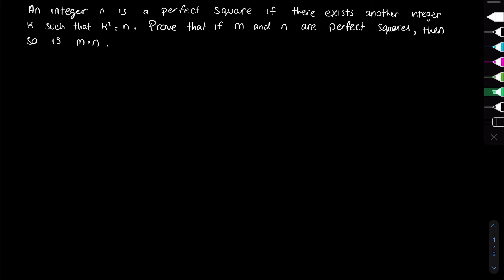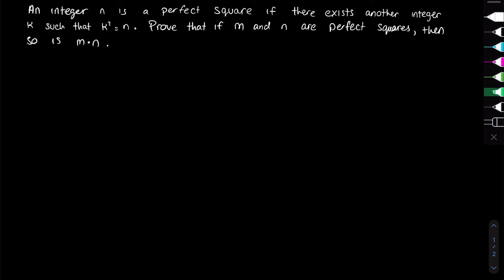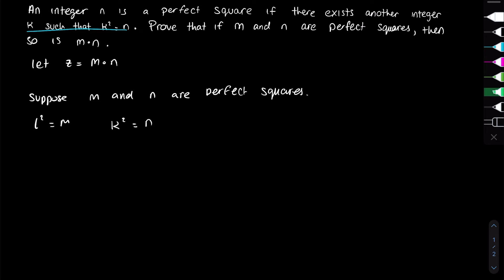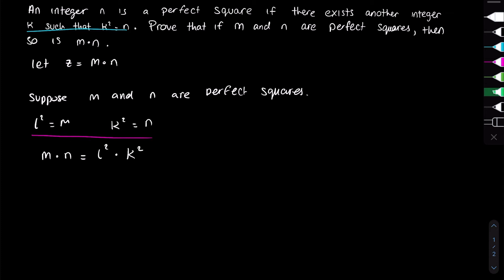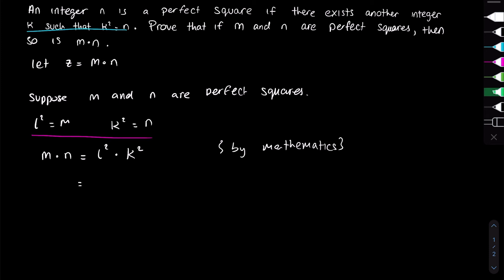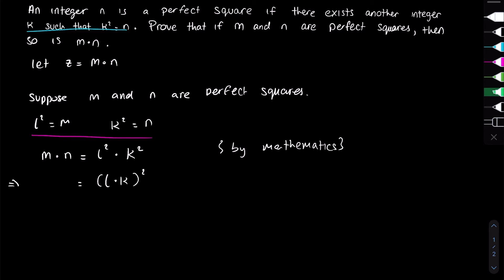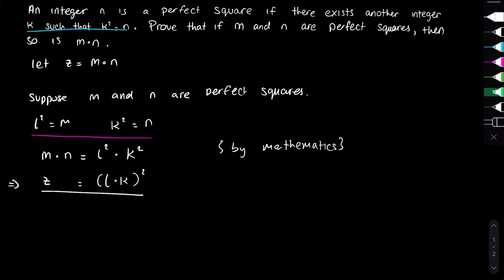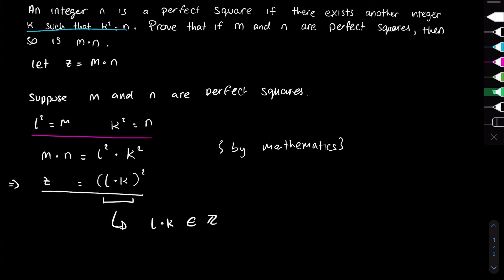Proving the product of two perfect squares is also a perfect square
This video demonstrates an approach to proving a certain type of question involving perfect squares and their product.